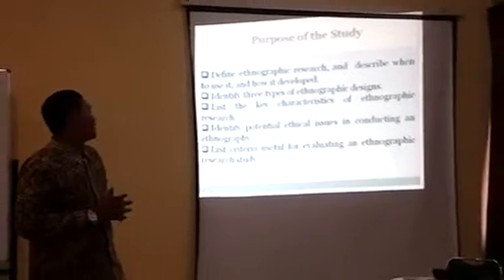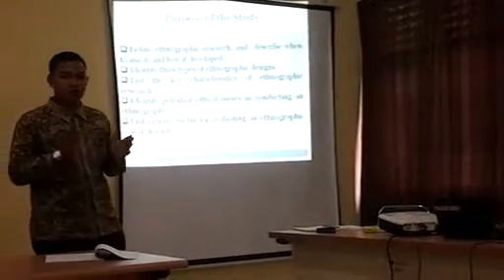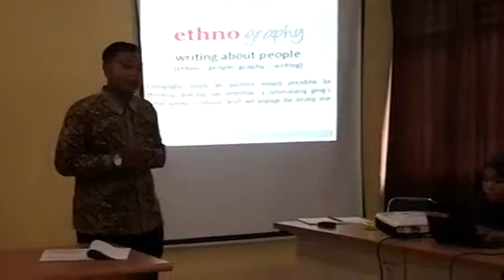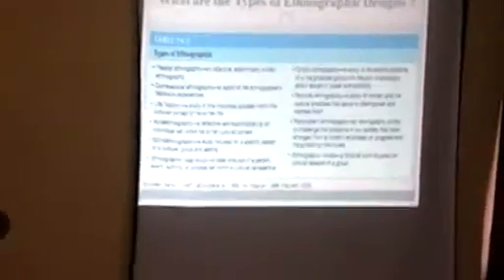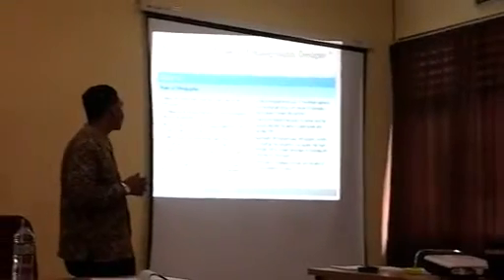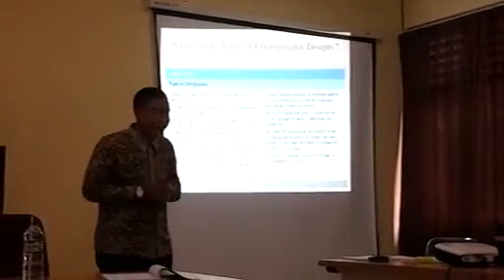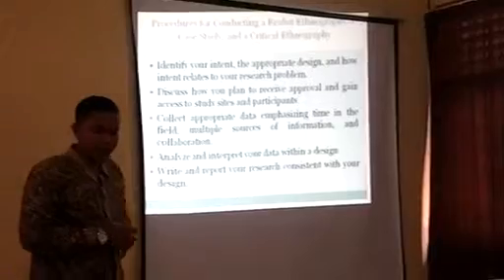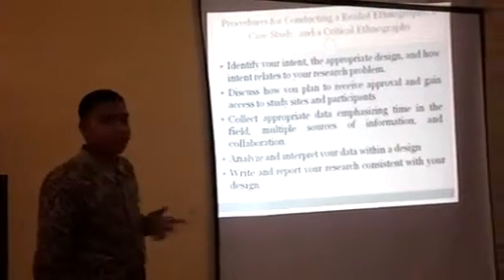Darul Kholis Ethnography Research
Darul Kholis (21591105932) - Ethnography Research